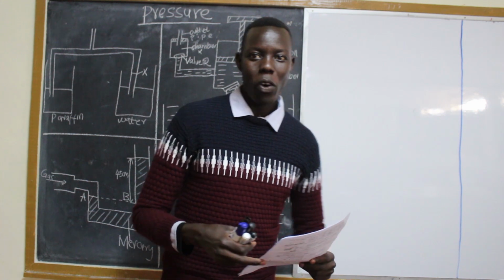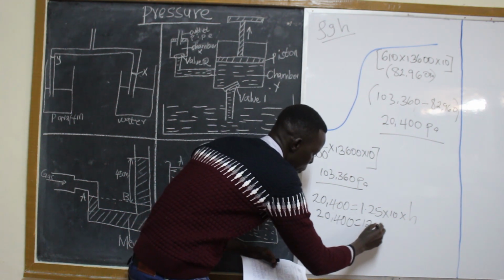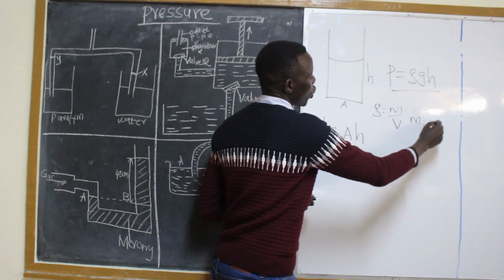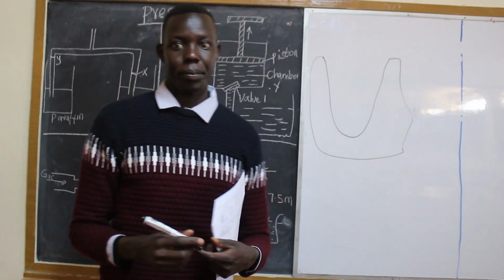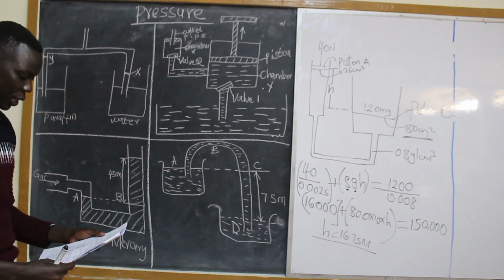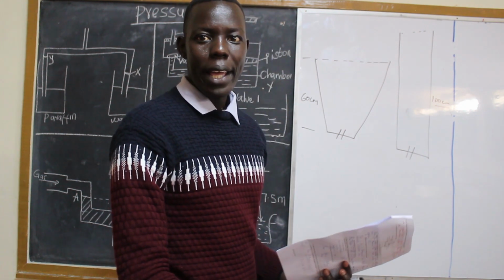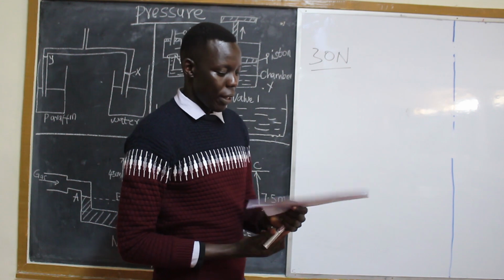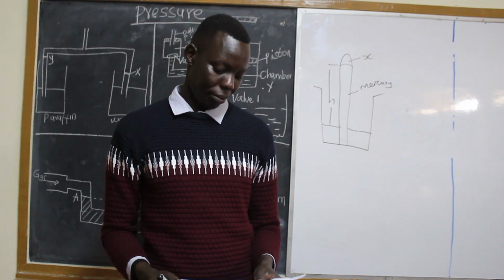PRESSURE REVISION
REVISION ON PRESSURE